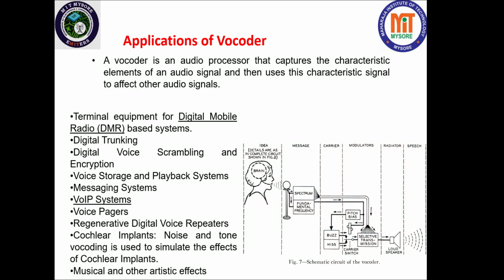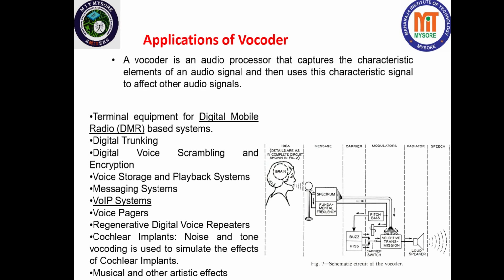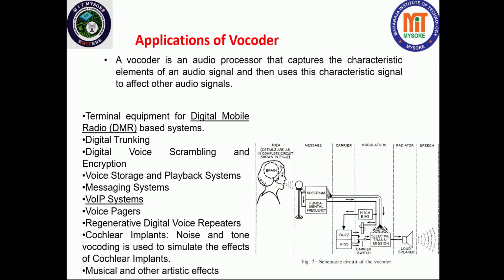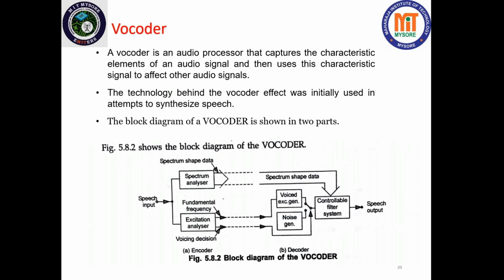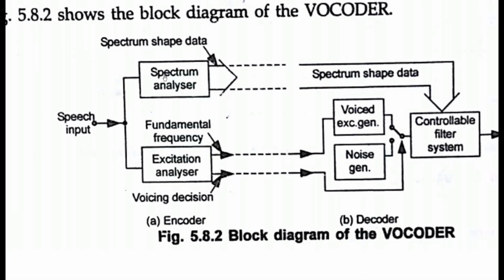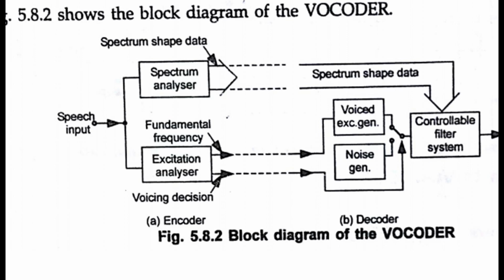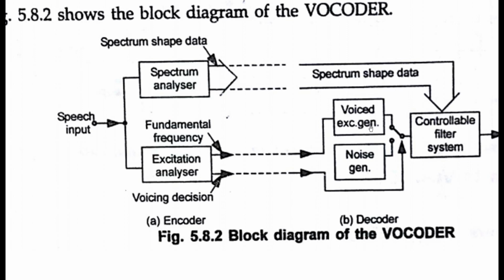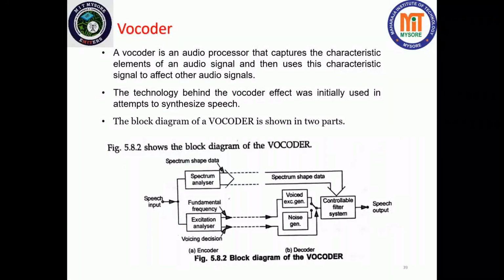VOCODERS | Module 5 | Session 9